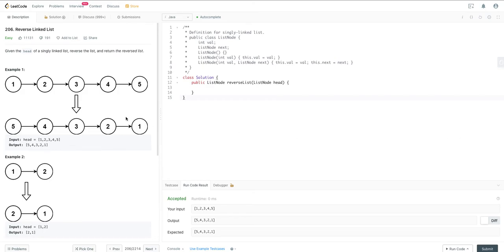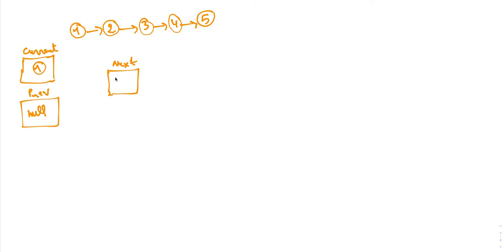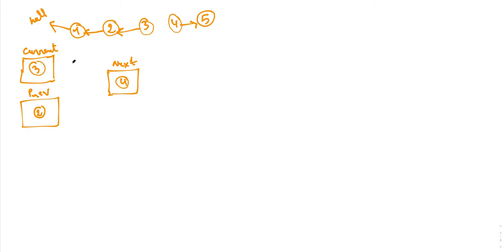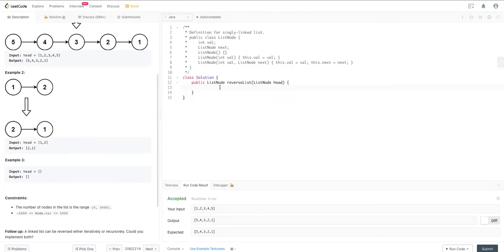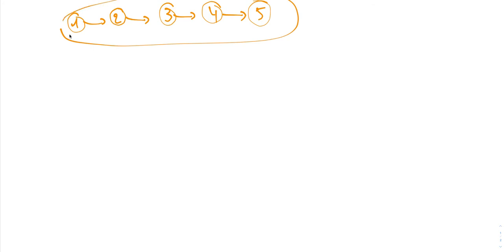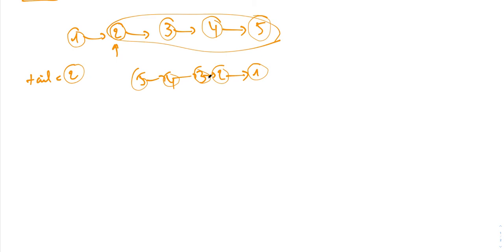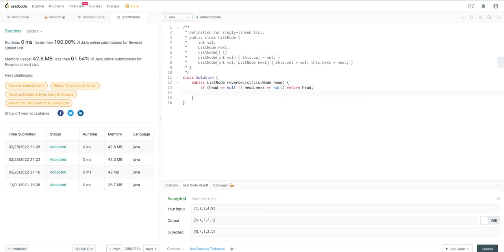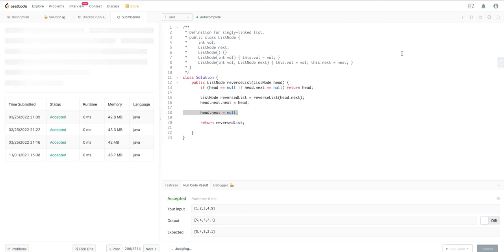LeetCode - Reverse Linked List #15